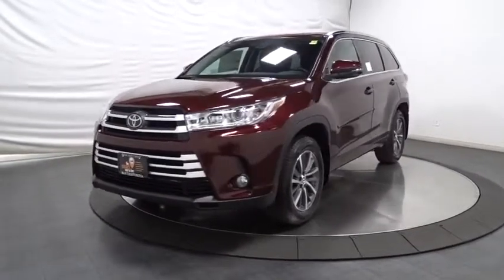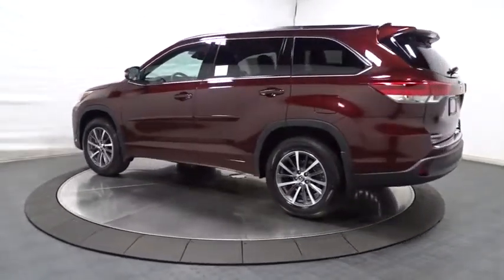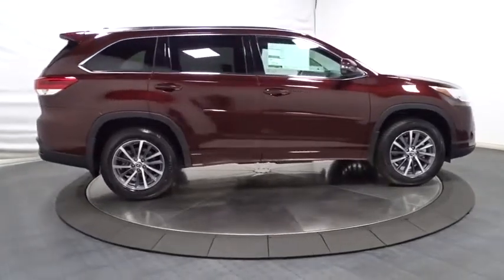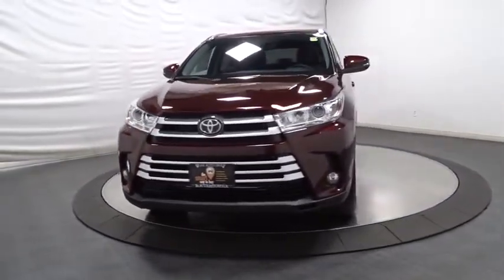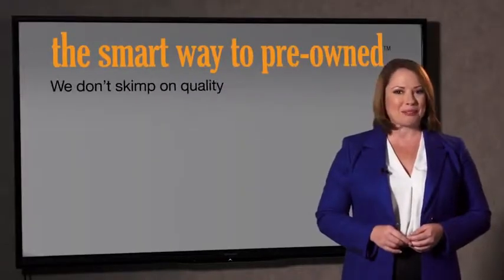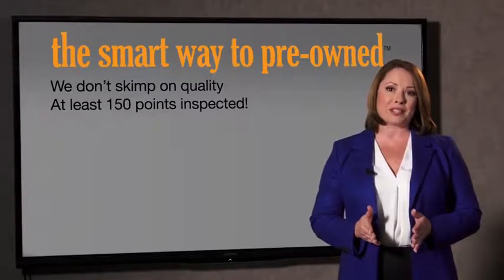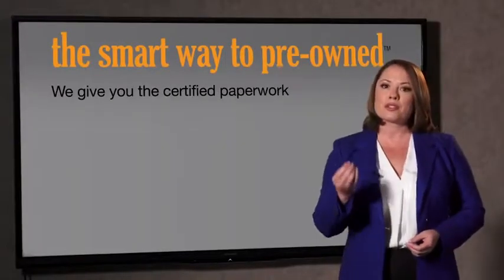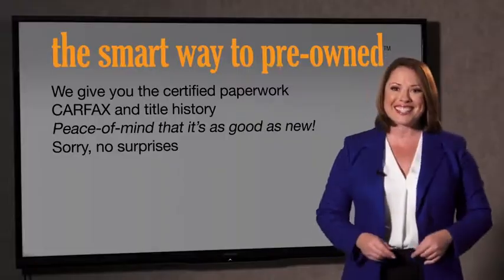2018 Toyota Highlander Hillside, Newark, Union, Elizabeth, Springfield, NJ 182337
2018 Toyota Highlander available in Hillside, New Jersey at Route 22 Toyota. Servicing the Newark, Union, Elizabeth, Springfield, NJ area.

The Smart Way To Buy! Are you tired of hidden fees and bogus rates ruining your search process? Now there's a way to avoid all of the nonsense. Introducing the smart way to buy from Route 22 Auto's. The advantages of the smart way to buy are endless. There is no pressure throughout your search. You can finally feel at ease when purchasing a car. Since there are no hidden fees, there are no surprises or gimmicks revealed when you finally make a decision. Route 22 Autos salespeople are direct and value your time, so there is no back and forth or confusion. They know it's necessary for you to feel comfortable during the buying process and want to be trusted. The smart way to buy is smart for a reason. The team at Route 22 Auto's does Internet research every day to discover the right price for you. They make sure to look at competitors' pricing and numbers from industry experts so you can feel confident that you're getting the best offer possible. The main factors that contribute to your final cost are market value, product availability, days' supply in the market and the product age, color and equipment. It's easy to feel secure with the smart way to buy. This Toyota includes: PROTECTION PACKAGE Wheel Locks SEATING FOR 8: 2ND ROW 60/40 BENCH SEAT Rear Bench Seat Pass-Through Rear Seat 50 STATE EMISSIONS ALL-WEATHER FLOOR LINER PACKAGE Floor Mats *Note - For third party subscriptions or services, please contact the dealer for more information.* Want more room? Want more style? This Toyota Highlander is the vehicle for you. There's a level of quality and refinement in this Toyota Highlander that you won't find in your average vehicle. Take home this 2018 Toyota Highlander and enjoy the safety and added performance of AWD. Enjoy the drive without worrying about directions thanks to the built-in navigation system. Marked by excellent quality and features with unmistakable refined leather interior that added value and class to the Toyota Highlander
Radio: Entune Premium Audio w/Nav & App Suite -inc: the Entune Multimedia Bundle (8 high resolution touch-screen w/split screen display, AM/FM CD player, MP3/WMA playback capability, 6 speakers, auxiliary audio jack, USB 2.0 port w/iPod connectivity and control, advanced voice recognition, hands-free phone capability, phone book access and music streaming via Bluetooth wireless technology), Siri Eyes Free, Entune App Suite, Intelligent Touch controls, SiriusXM Satellite Radio w/3-month complimentary SirusXM All Access trial, HD Radio, HD Radio predictive traffic and Doppler weather overlay, AM/FM cache radio, Gracenotes album cover art and integrated back up camera display w/projected path,2 LCD Monitors In The Front,Radio w/Seek-Scan, Clock, Speed Compensated Volume Control, Steering Wheel Controls and Internal Memory,Window Grid Diversity Antenna,Tires: P245/60R18 105S AS,Fully Automatic Projector Beam Halogen Auto High-Beam Daytime Running Lights Preference Setting Headlamps w/Delay-Off,Clearcoat Paint,Deep Tinted Glass,Tailgate/Rear Door Lock Included w/Power Door Locks,Wheels: 18 Turbine-Look Alloy -inc: painted finish and black center caps,Front Fog Lamps,Black Wheel Well Trim,Steel Spare Wheel,Splash Guards,Body-Colored Front Bumper,Fully Galvanized Steel Panels,Express Open/Close Sliding And Tilting Glass 1st Row Sunroof w/Sunshade,Body-Colored Door Handles,Body-Colored Power Heated Side Mirrors w/Manual Folding and Turn Signal Indicator,Compact Spare Tire Stored Underbody w/Crankdown,Power Liftgate Rear Cargo Access,Flip-Up Rear Window w/Fixed Interval Wiper and Defroster,LED Brakelights,Lip Spoiler,Variable Intermittent Wipers w/Heated Wiper Park,Body-Colored Rear Bumper w/Black Rub Strip/Fascia Accent,Roof Rack Rails Only,Silver Grille,Chrome Side Windows Trim,HVAC -inc: Underseat Ducts and Headliner/Pillar Ducts,Carpet Floor Trim,Outside Temp Gauge,Fade-To-Off Interior Lighting,Trip Computer,Fixed 60-40 Split-Bench 3rd Row Seat Front, Manual Recline, Manual Fold Into Floor, 3 Manual and Adjustable Head Restraints,Cruise Control w/Steering Wheel Controls,Remote Keyless Entry w/4 Door Curb/Courtesy, Illuminated Entry, Illuminated Ignition Switch and Panic Button,Full Cloth Headliner,Power Door Locks w/Autolock Feature,Rear Cupholder,Seats w/Leatherette Back Material,Leather/Metal-Look Steering Wheel,Leather/Metal-Look Gear Shift Knob,Garage Door Transmitter,Driver Foot Rest,Distance Pacing,Front Cupholder,Power 1st Row Windows w/Driver And Passenger 1-Touch Up/Down,Bucket Foldi